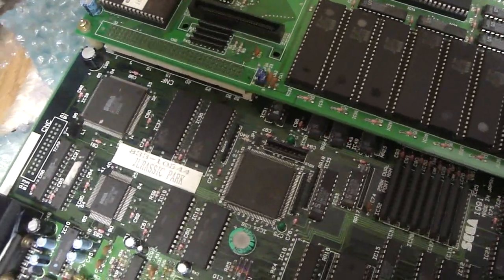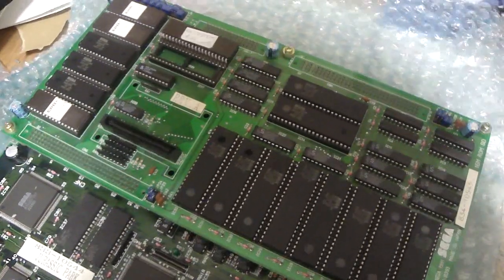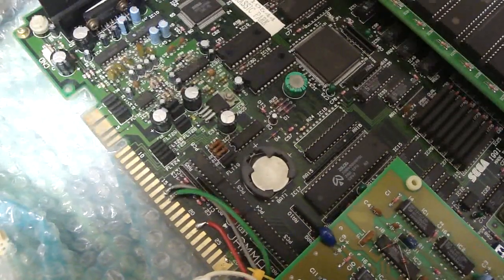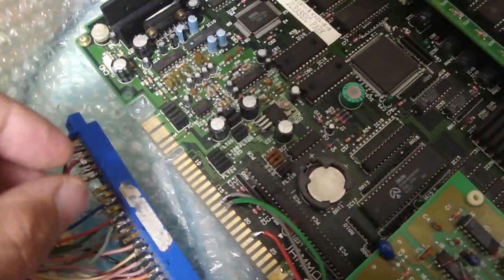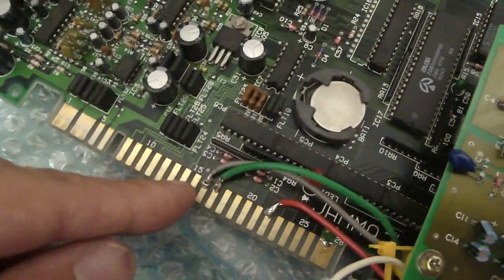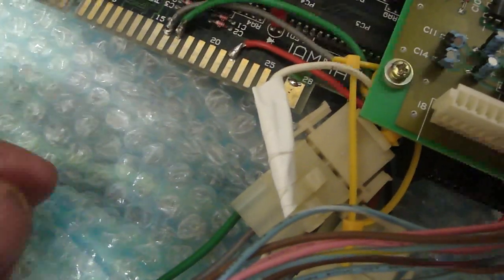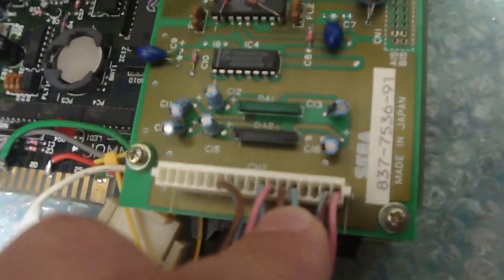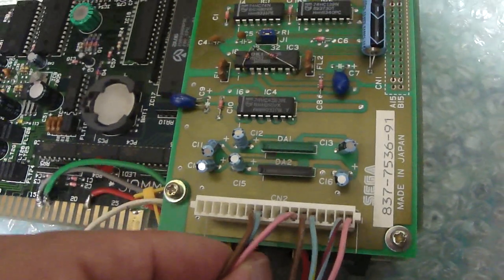How To Wire Up A: Jurassic Park Arcade PCB (For Those Who Need Arcade Pinouts)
This video is not for everyone but since there is nothing on the internet about how to wire up a jurassic park pcb I thought I would make this video to help out. If you come across a jurassic park pcb for a good price and are interested in converting it so you can use it in any jamma cab or supergun than this video may help you out.

and hopefully he can give you some advice or insight.